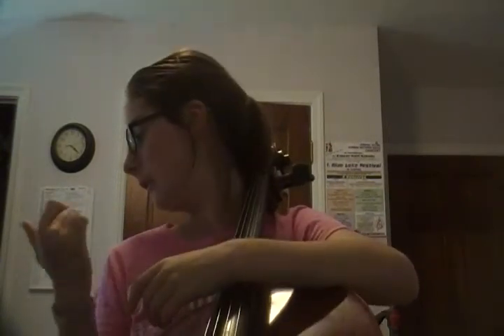Pizzicato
answering an ask about pizz. and some rambling about the matter.